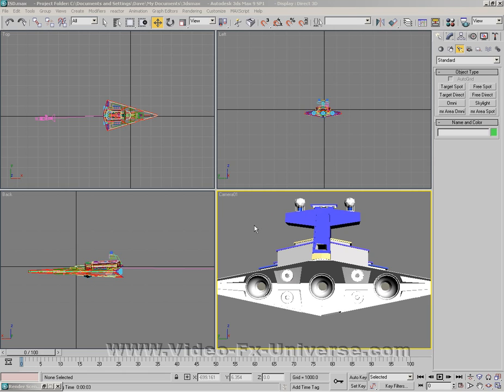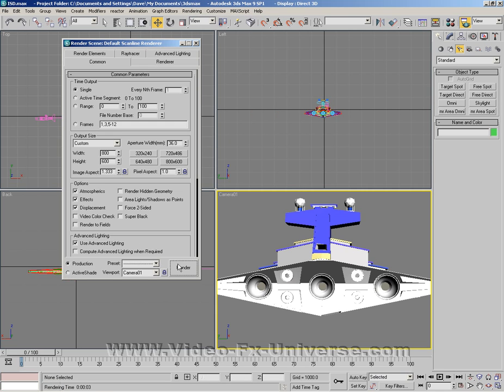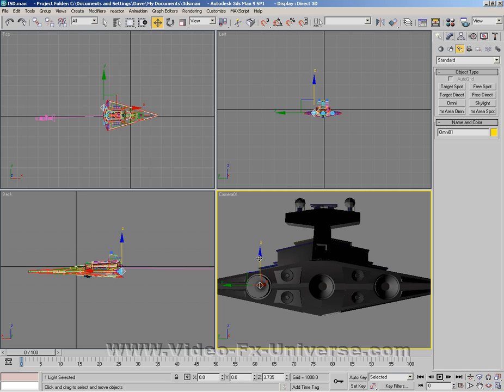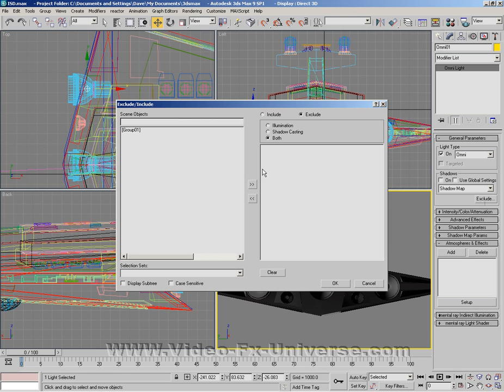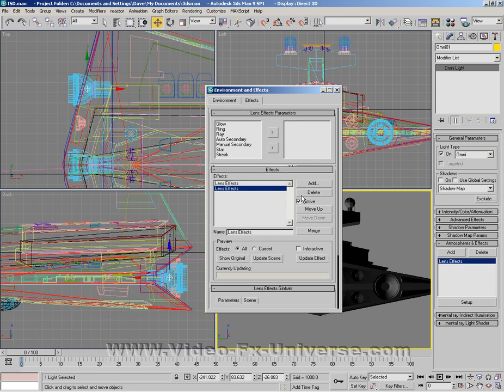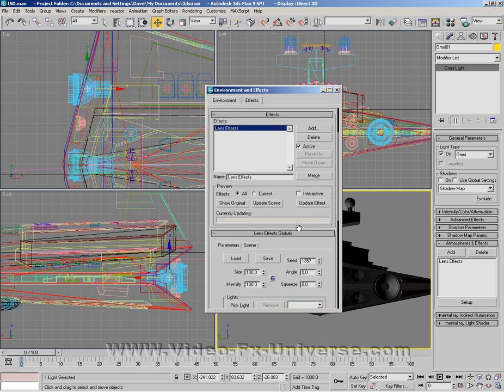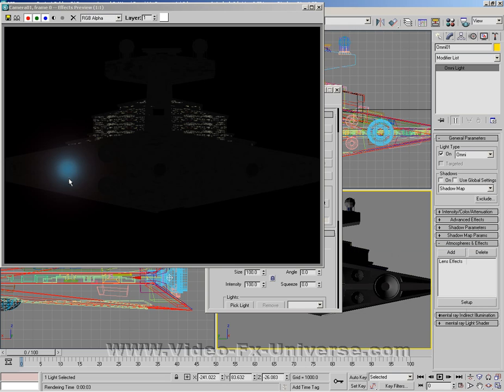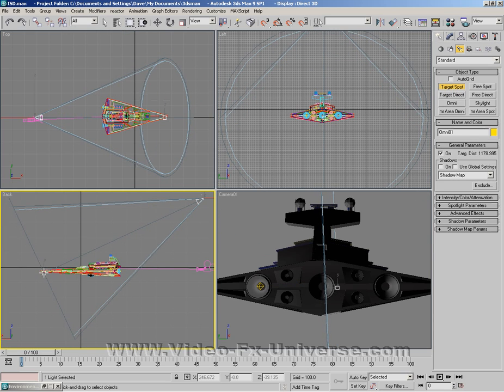create an engine exhaust glow in 3ds max part 1